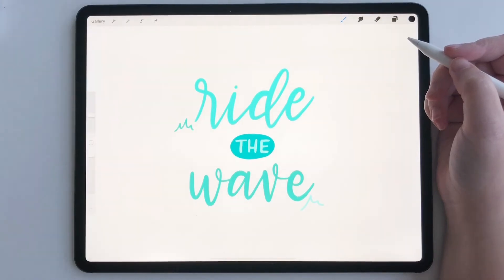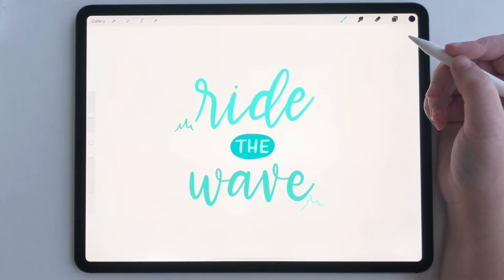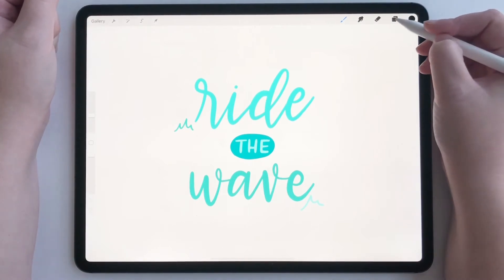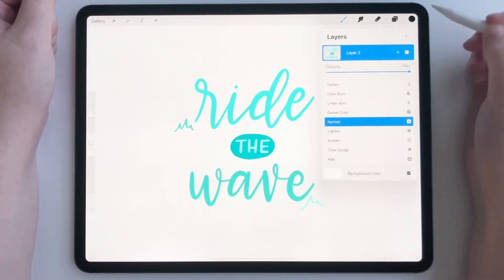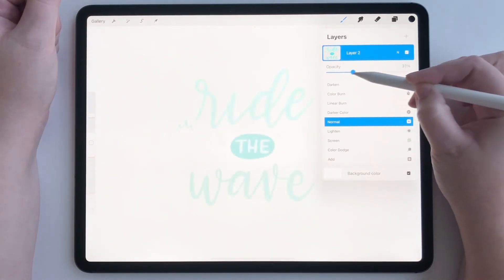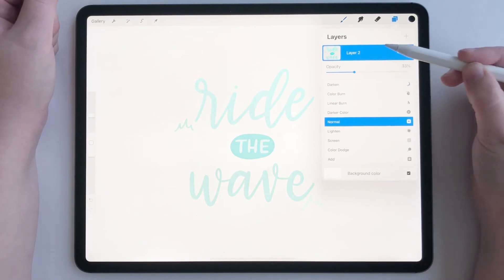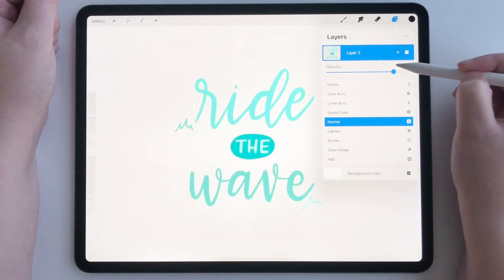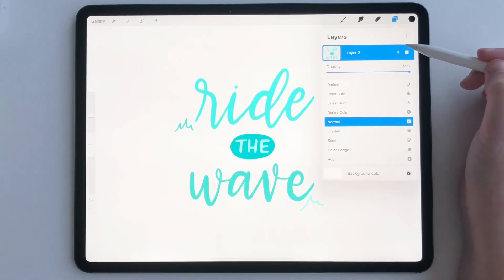How To Use The Opacity Tool In Procreate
With the Procreate 5X update there a few tools that recently moved around. One of those is the Opacity Tool. At first glance, you might worry that it is no longer in the app! But, I can assure you it's still there just in a different spot. Today, I'm going to show you how to get to it!

SHOP MY DIGITAL PRODUCTS:

WHAT I'M USING:

12.9 iPad Pro (3rd Gen)